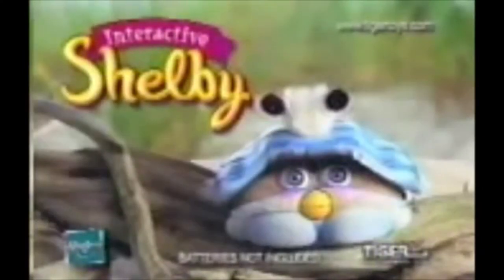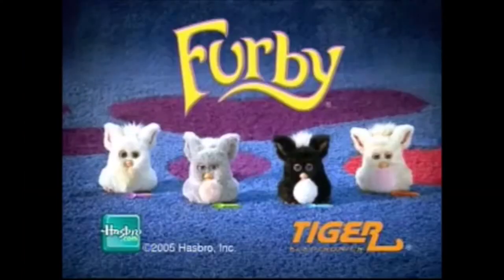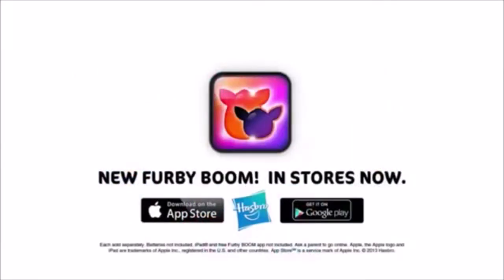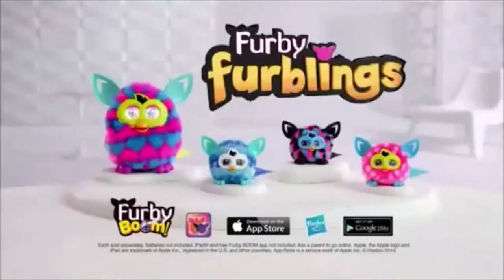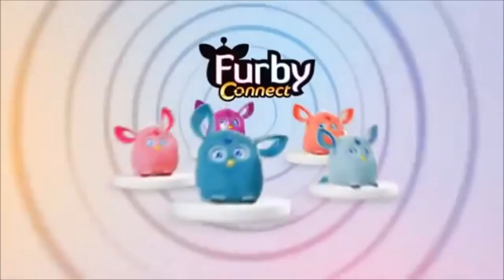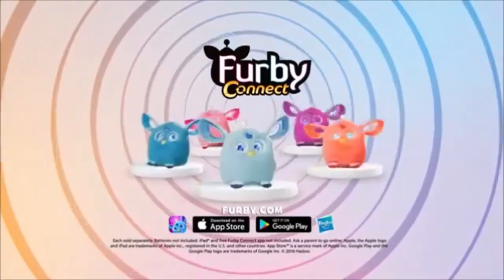Furby Logo History UPDATED